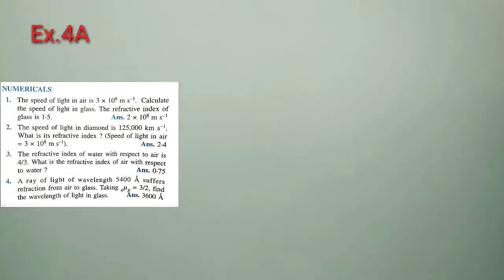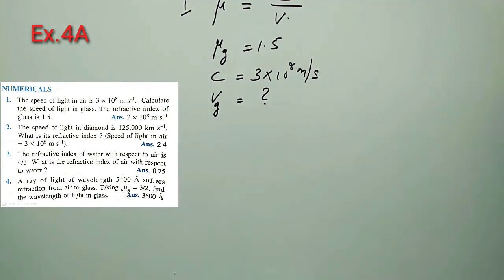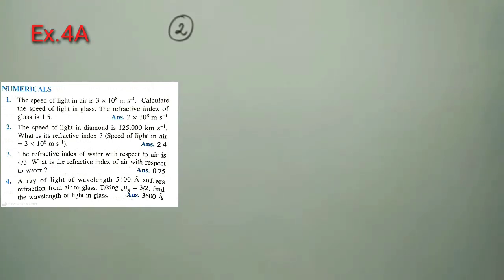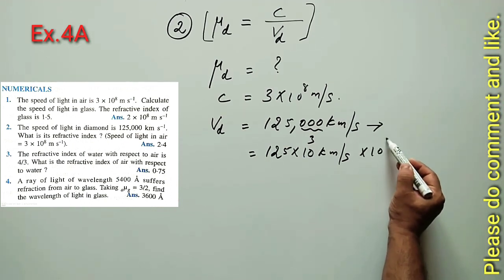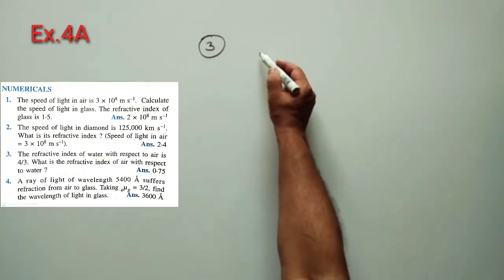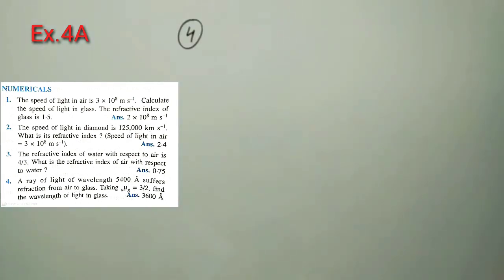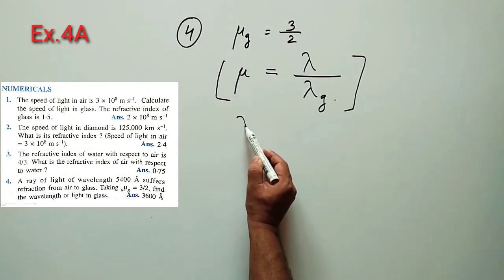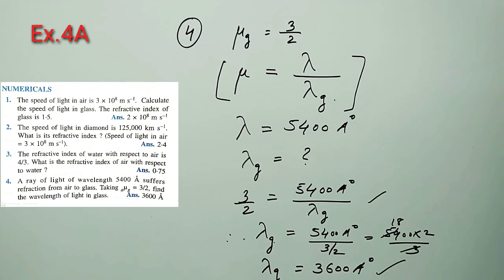ICSE Class 10 Solution to Concise Physics ll Refraction at plane surfacesll Ex.4A Numericals ll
Each topic and question has been explained in detail for better understanding and insight into entire chapter. Extra practice and exam booster questions are included at the end of each lesson.